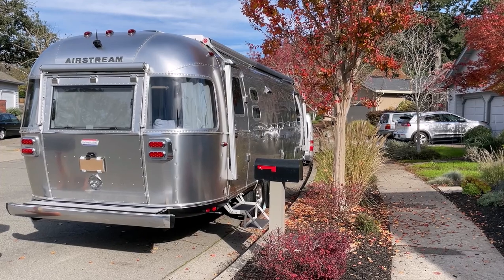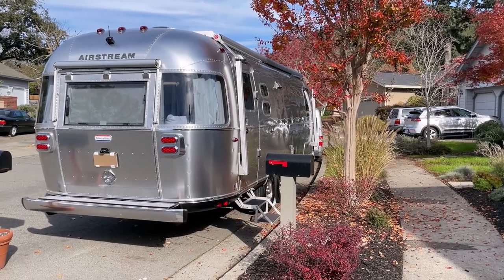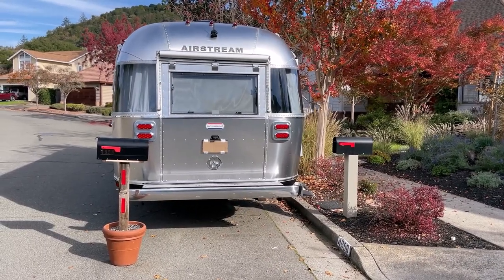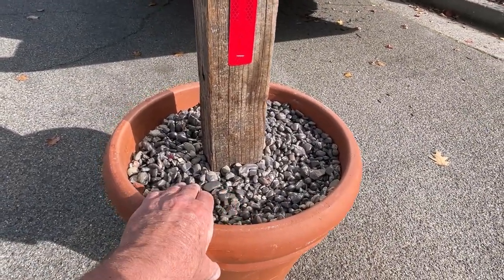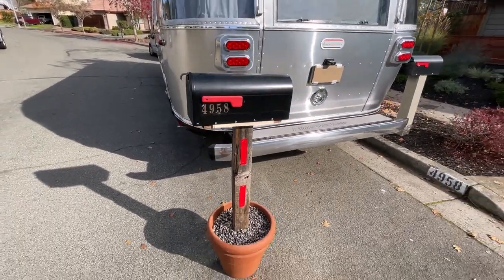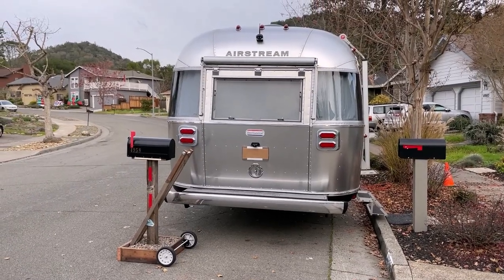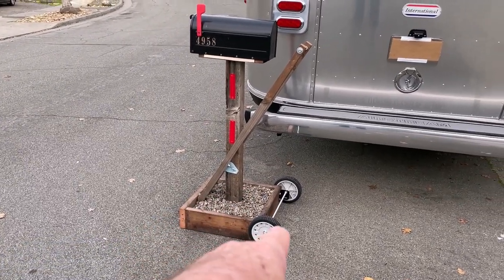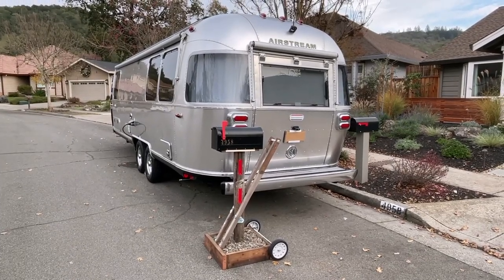Make Your USPS Letter Carrier Smile, Happy, & Laugh By Doing This Little Trick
My neighbor parks his travel trailer on the street for a few days every once in awhile to do maintenance or to load from or unload from trip. He came up with a easy to make solution to keep the USPS Letter Carrier smile, happy, & laugh while the street mailbox is TEMPORARILY blocked.